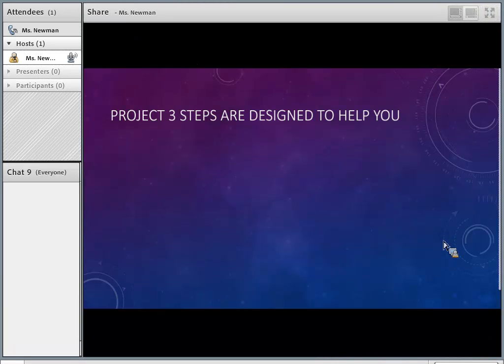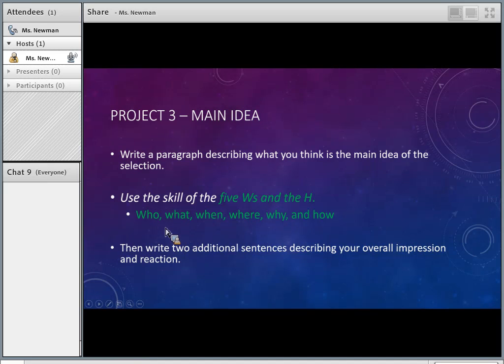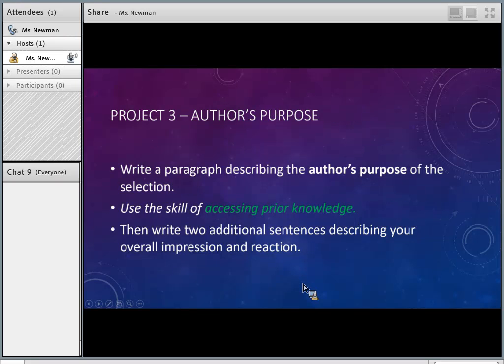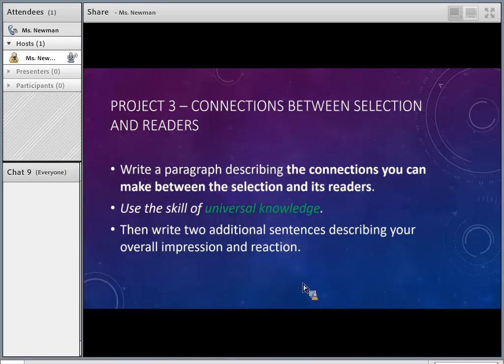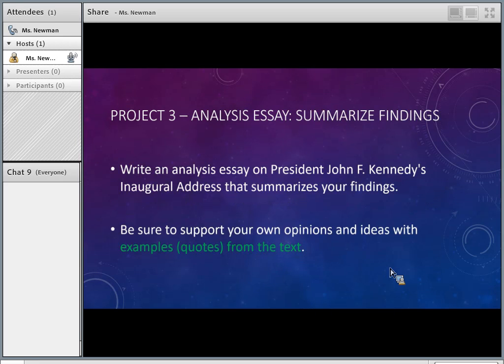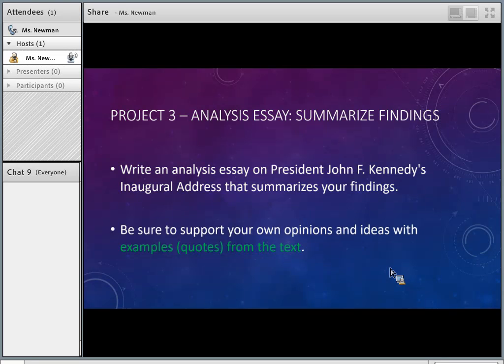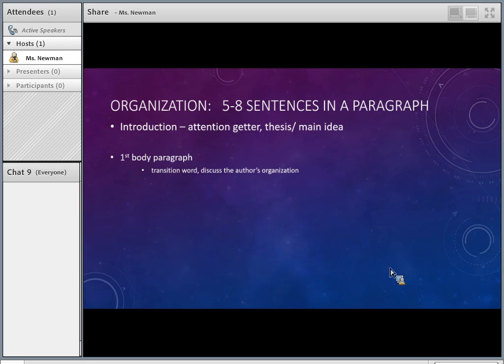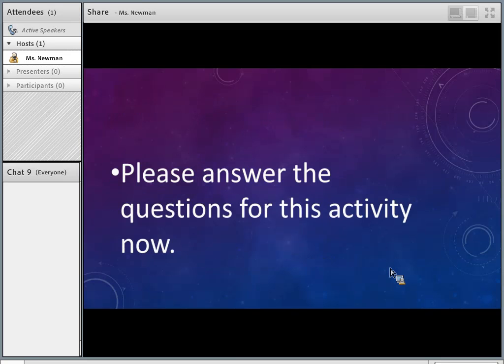English 9A Async #3, part 2 Analysis Essay'